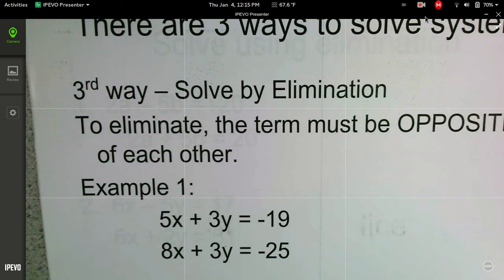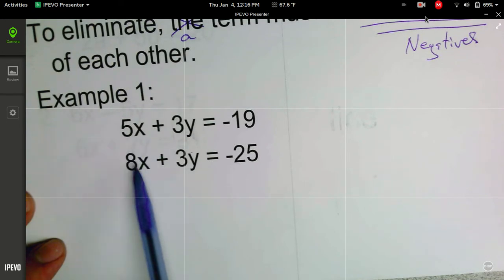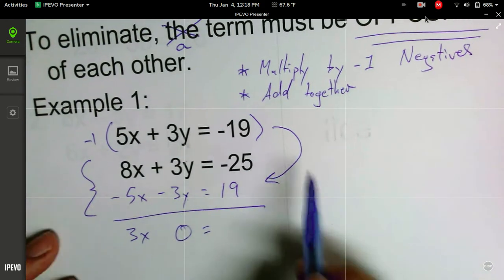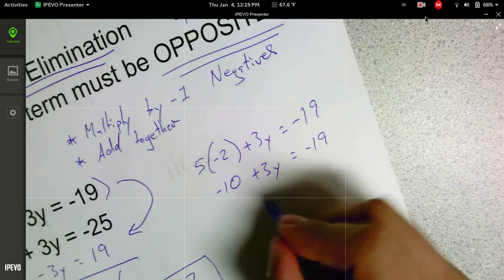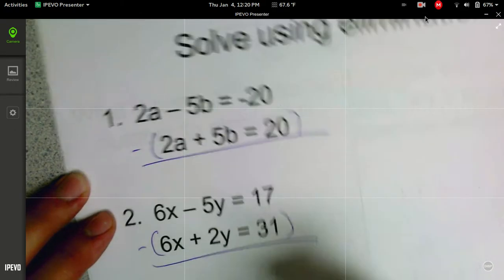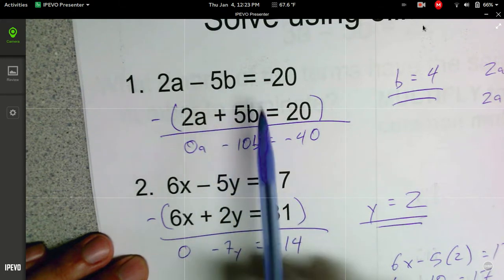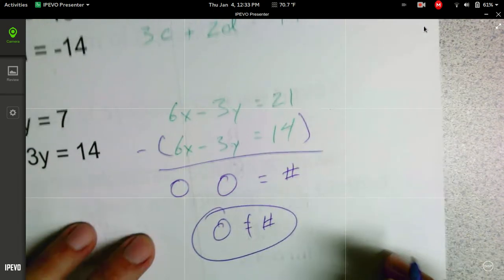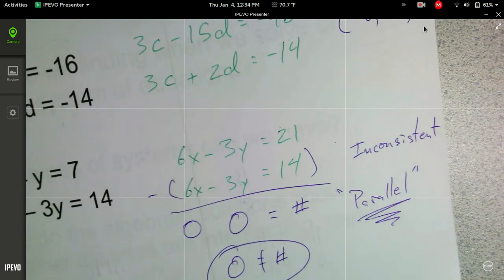Elimination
How to solve a system of equations using elimination.